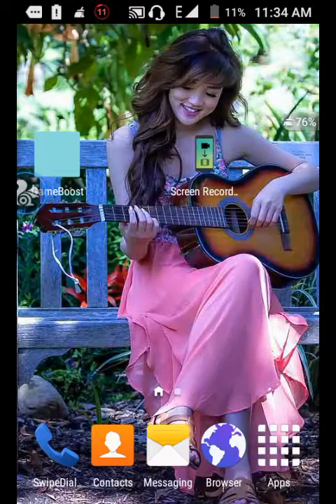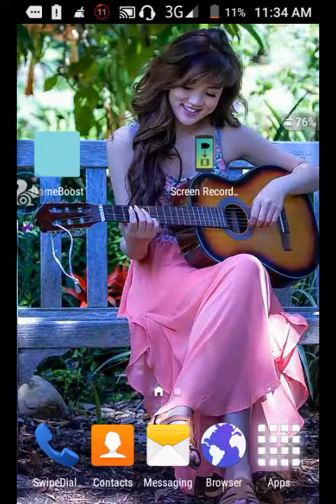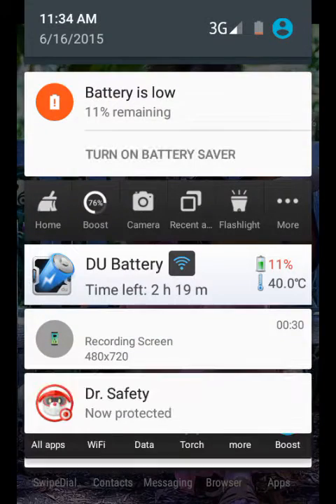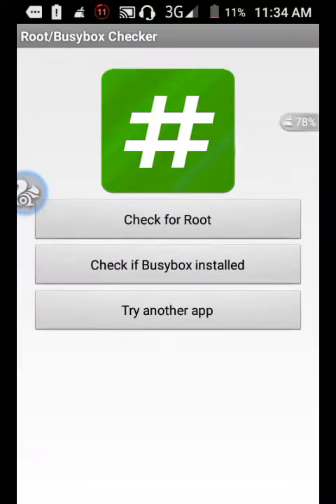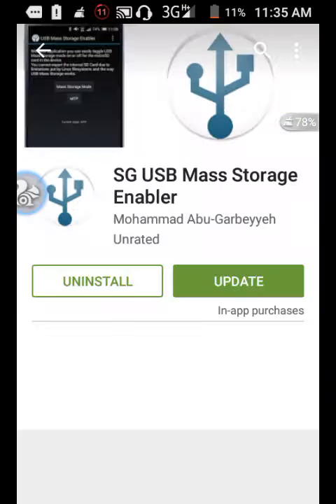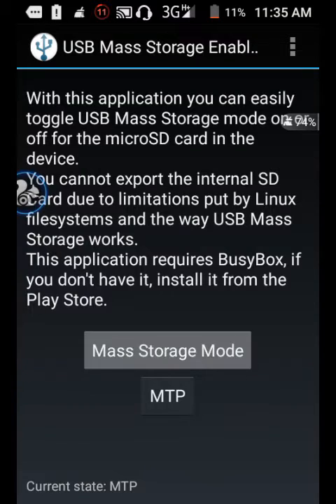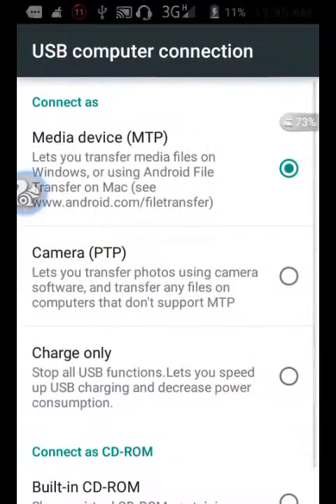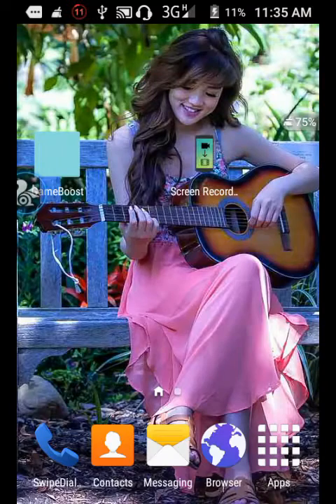How to fix usb mass storage on any android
How to fix usb mass storage on any android (100% working)